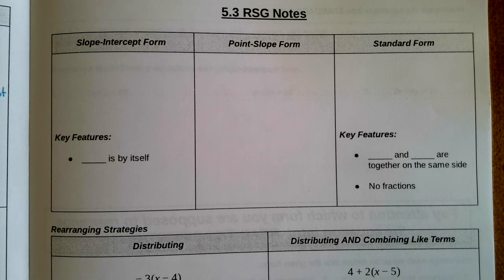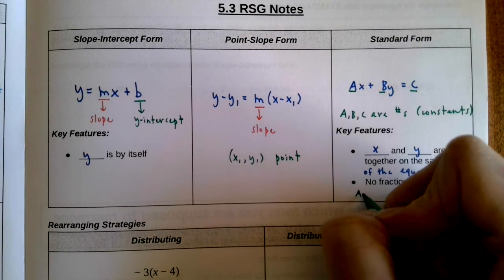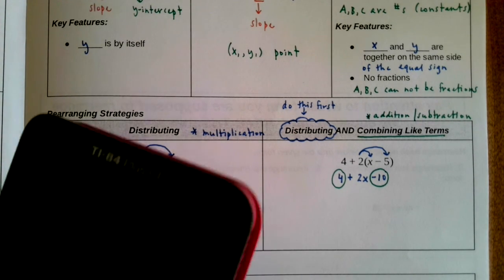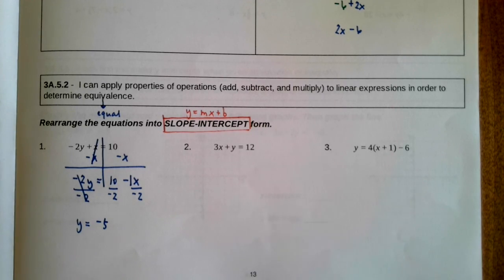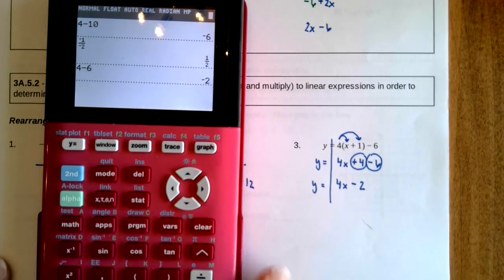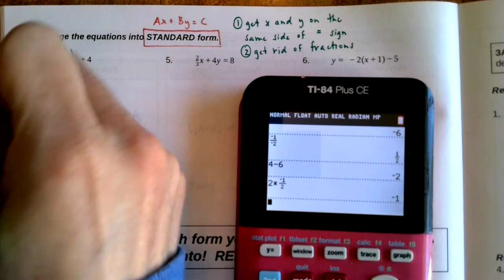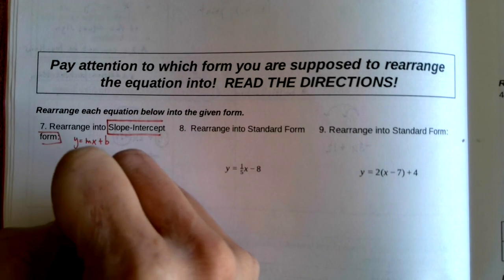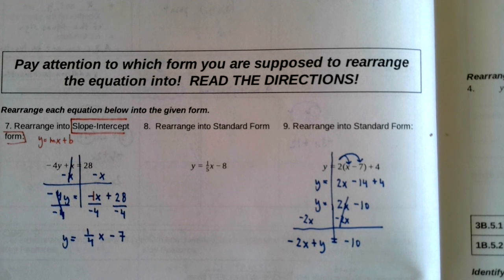5.3 RSG Notes